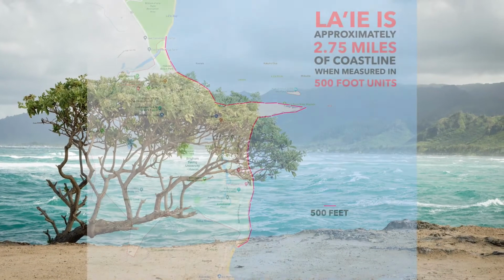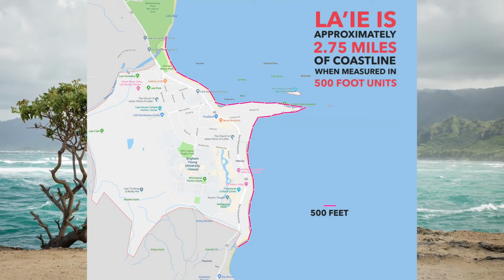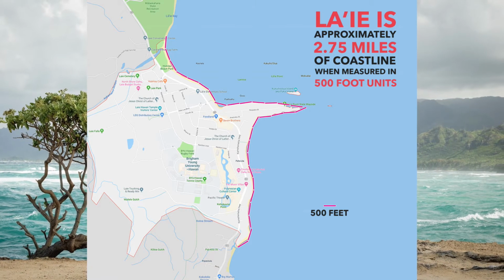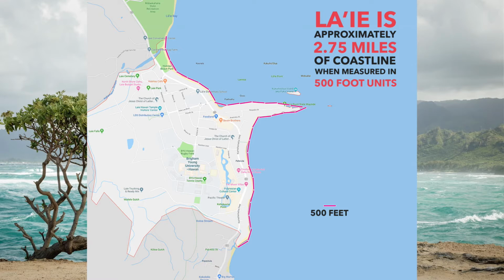THE COASTLINE PARADOX (WHY BUSINESSES FAIL)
What if I told you that there’s a simple 3-part formula to any successful business?

And what if I told you this 3 part formula works whether you’re a consultant, an agency, advisor or marketer, and regardless if you made $1K / mo, or $1M / year.

Well, it’s true.

The 3 part formula for any successful business breaks down into:

- Niche
- Market Problem (within the Niche)

That’s it! You can apply this to virtually any successful business.

If you want to start a real business that actually matters, head over for honest advice to start a business you care about.